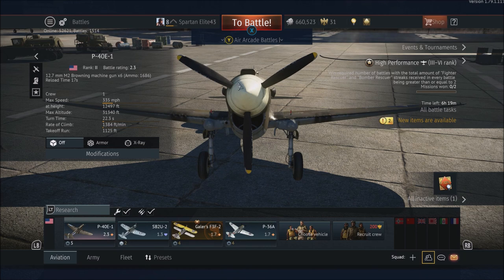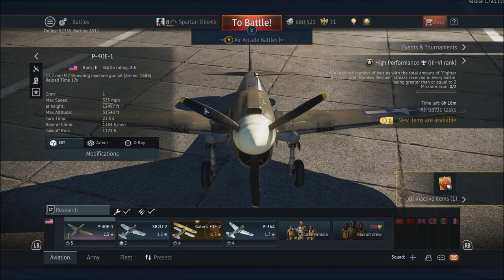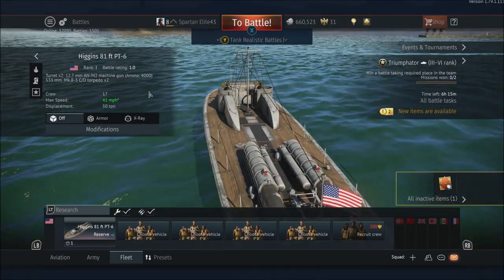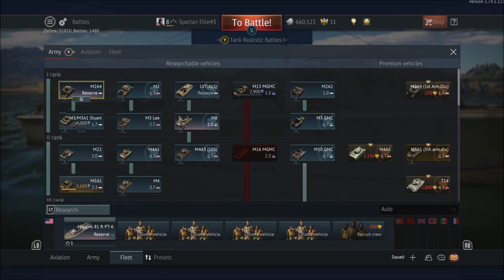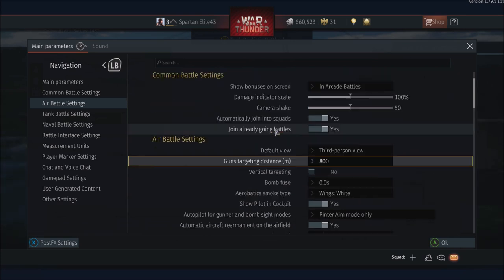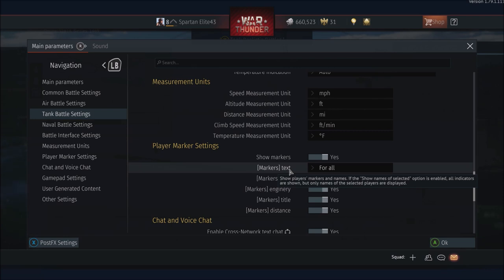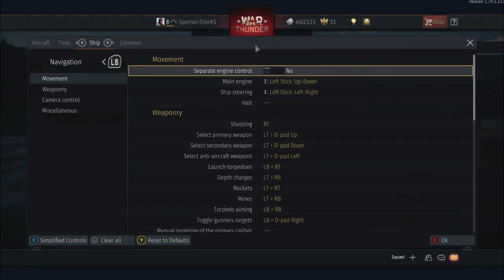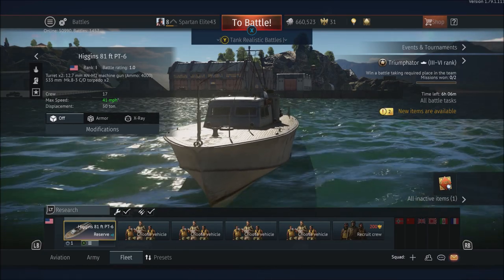How to Navigate Menus War Thunder Xbox